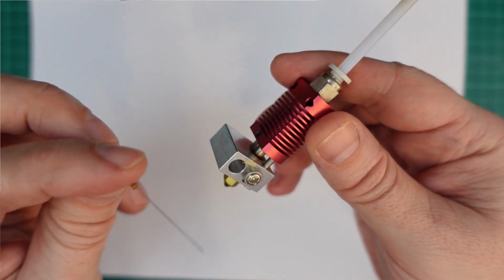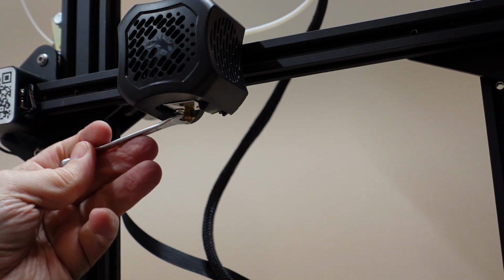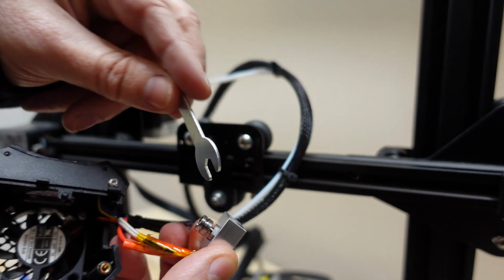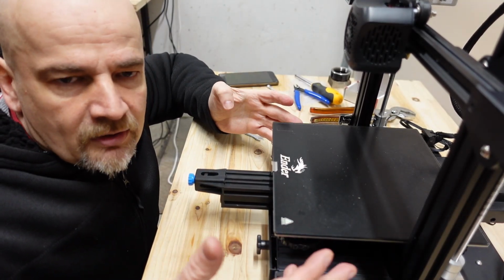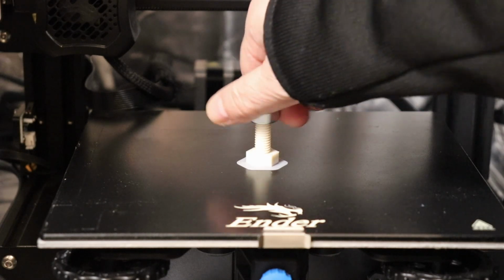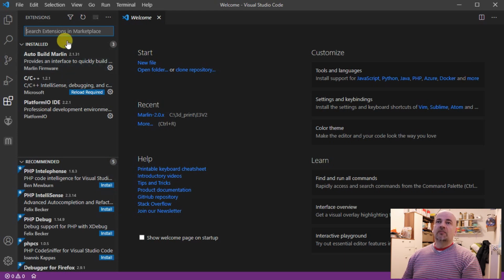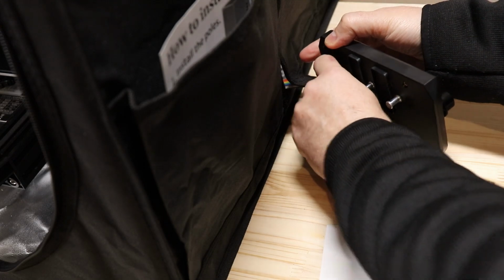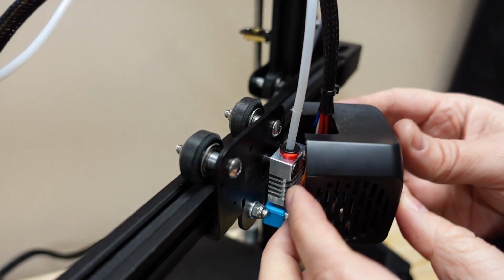Ender3 V2 upgrade: All metal hotend by Micro Swiss + Firmware edit to allow higher temperatures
Stock Ender3 V2 nozzle temperature can be set to maximal 260°C. However, is not recommended to use it over 240°C. The reason is that end of the PTFE tube is in heat block and that high temperature is not good for the teflon for longer period. All metal hotend by Micro Swiss has teflon tube ending in heat sink, this means we are not limited with this problem. The Micro Swiss package will also arrive with hardened steel nozzle, so we can print abrasife filaments too (like Glow in dark or Carbon fiber filaments).
This new all metal hotend is able to 3D print on temperatures above 260°C. In second part of this video I edit and updated the firmware, so it can be set to higher temperatures. Since I couldn't find information about maximal operating temperatures for heater cartridge and termistor, I set the max temperature to 270°C so far.

Materials and methods:
All metal hotend by Micro Swiss:

Ender 3 V2 by Creality

Creality Enclosure:

Filaments:
Gembird PLA and Prusa ASA

Software:
Creality Slicer (Cura),
Microsoft Visual Studio Code

Contents:
0:00 Introduction
0:21 About hotends
3:32 Unboxing
4:07 Assembling
15:40 3D printing PLA
17:09 3D printing ASA 260°C
20:14 About Firmware
21:03 Firmware editing
26:40 Firmware update
29:43 3D printing ASA 270°C
31:35 Conclusions